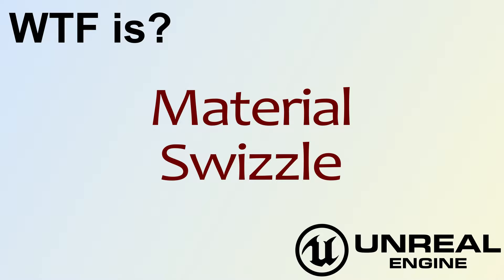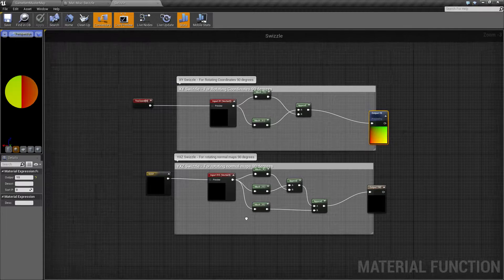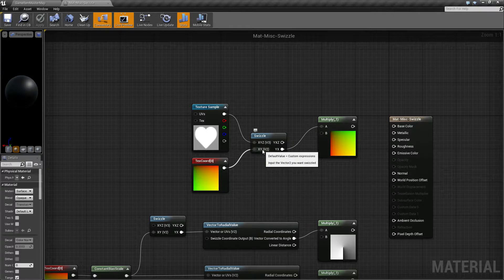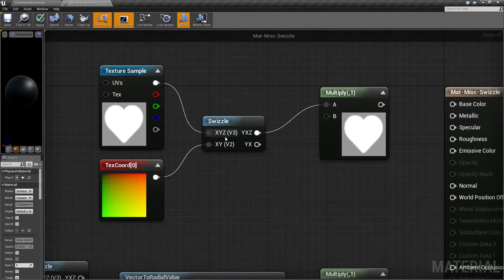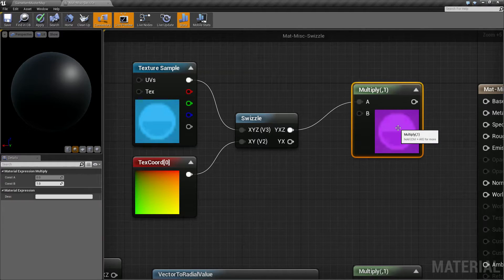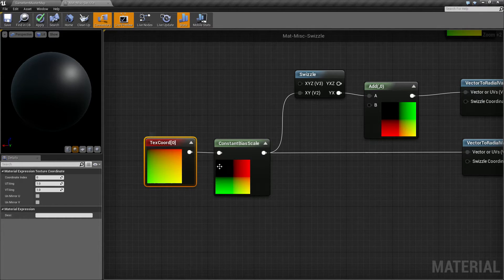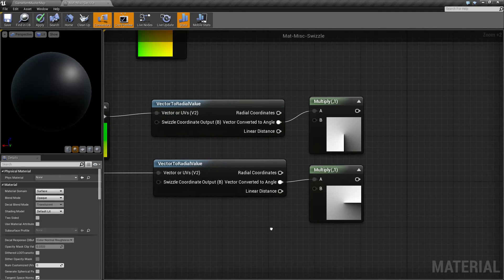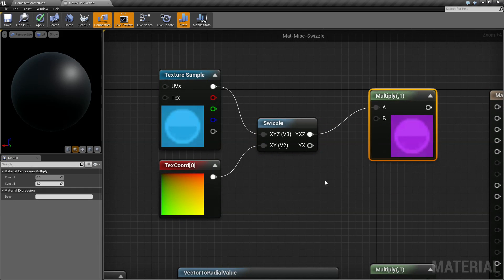WTF Is? Material: Swizzle in Unreal Engine 4 ( UE4 )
What is the Material: Swizzle Node in Unreal Engine 4